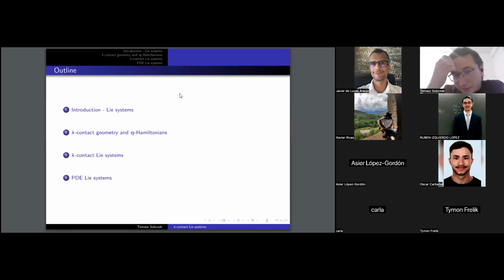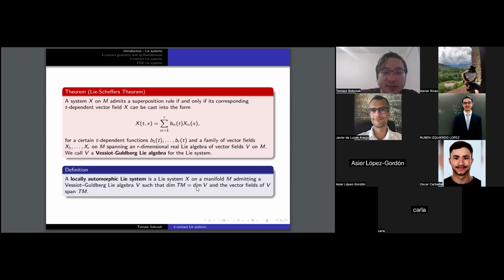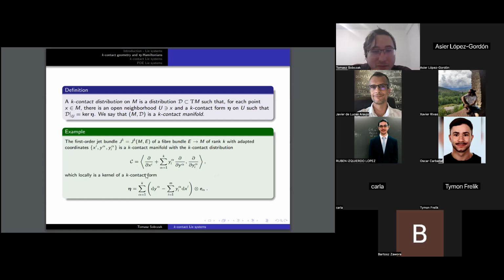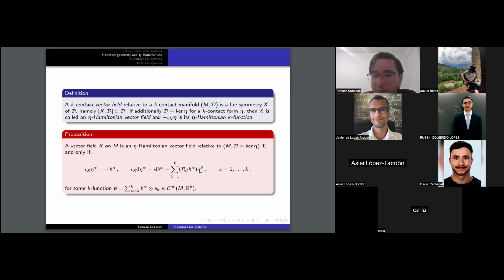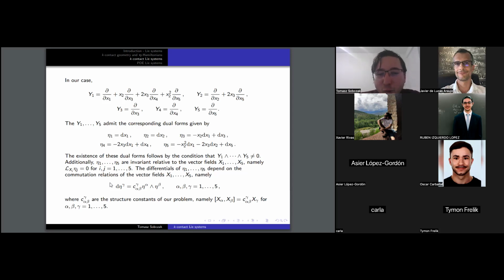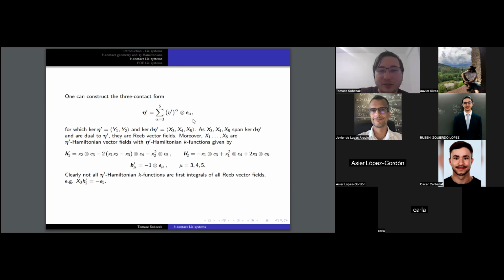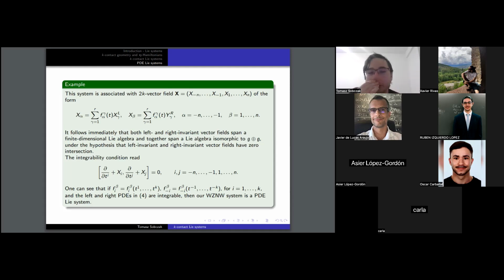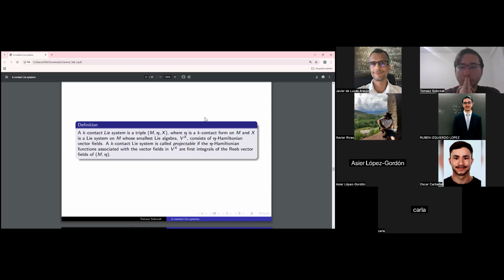Tomasz Sobczak --- On k-contact Lie systems: theory and applications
This talk serves as a continuation of the previous discussion on \(k\)-contact geometry and explores its application to the so-called Lie systems. These systems are a particular type of ordinary differential equations whose general solution can be expressed as a function of particular solutions and a set of constants, known as a superposition rule. Building on concepts from the previous talk, every Lie system is associated with a finite-dimensional Lie algebra spanned by vector fields, which can be interpreted as \(\boldsymbol{\eta}\)-Hamiltonian vector fields related to the \(k\)-contact structure. This presentation will introduce new methods for constructing \(k\)-contact Lie systems, particularly those whose \(\boldsymbol{\eta}\)-Hamiltonian \(k\)-functions are not first integrals of the Reeb vector fields associated with the chosen \(k\)-contact strucutre. Additionally, I will discuss Lie systems of partial differential equations (PDEs) and analyse them using \(k\)-contact geometry.